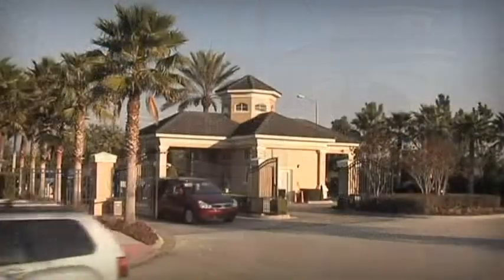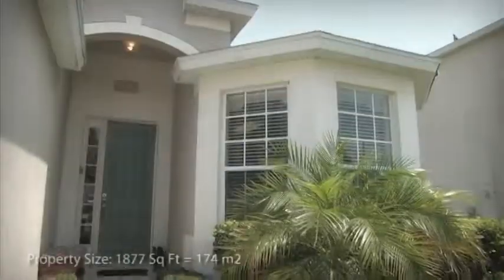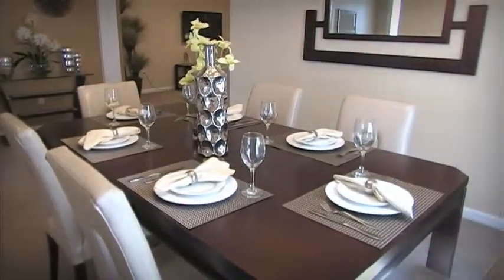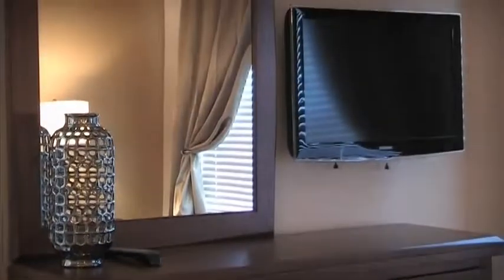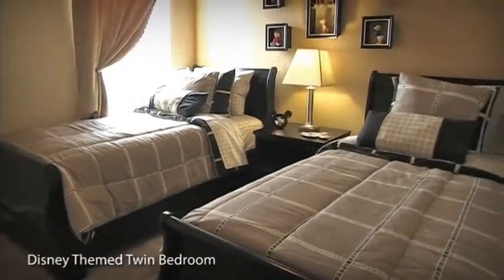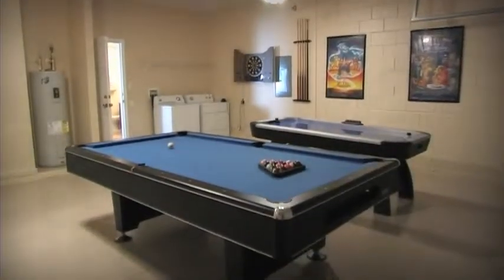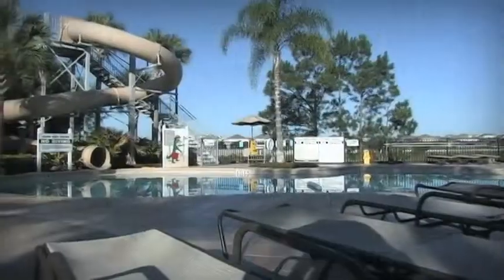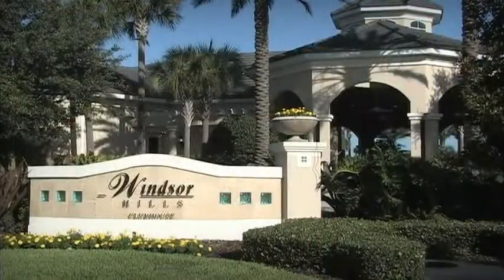Luxury Windsor Hills Vacation Home (Central Florida)